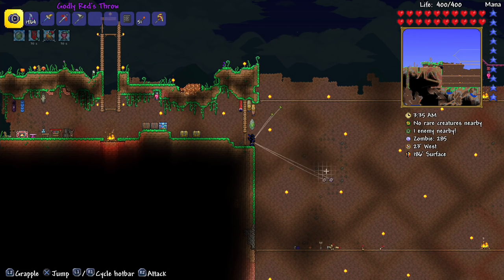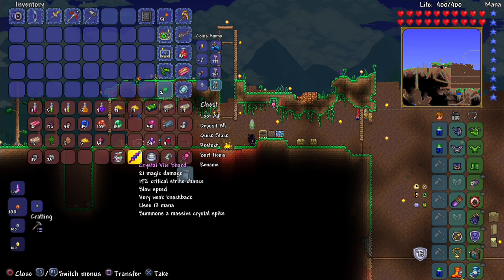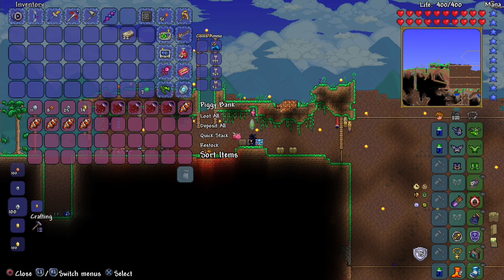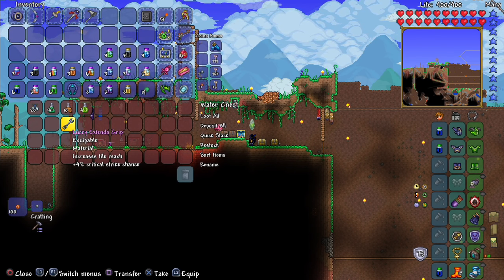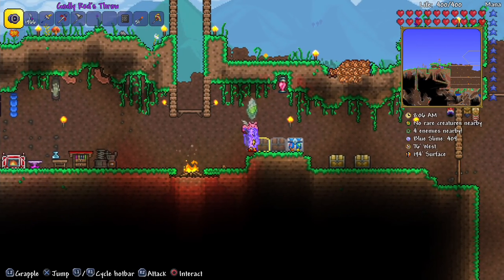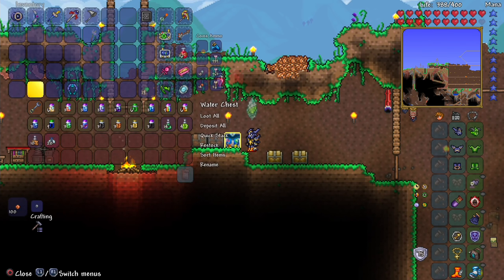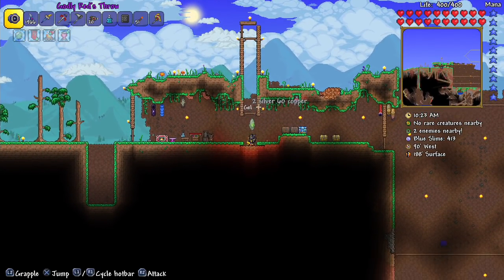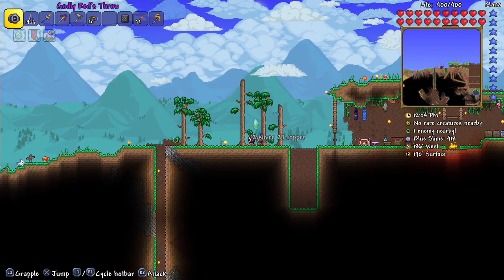Terraria 1.3 Part 70 - AWESOME NEW DYES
Welcome to my Let's Play of Terraria! I've put more hours into this game than probably any other, and now I'm back for more! Join me as we take a look into the new 1.3 update for the Playstation 4 (PS4) which adds so much new stuff! New enemies, bosses, recipes, biomes, weapons, armors, and so much more!
We're playing in Expert Mode which has exclusive Loot Bags, but with my experience, and you guys helping me in the comments section, I'm positive that we can get through this together!